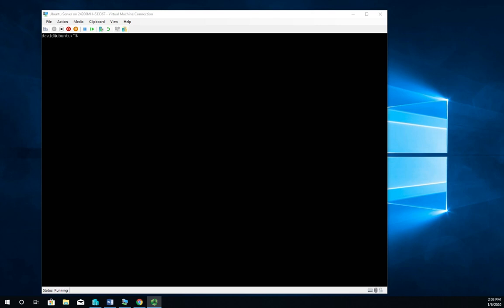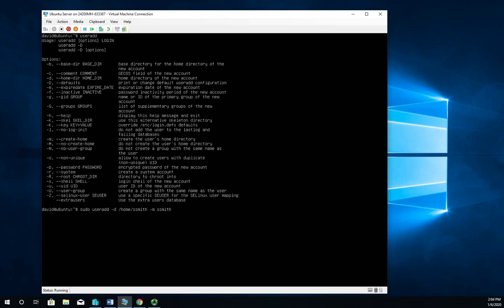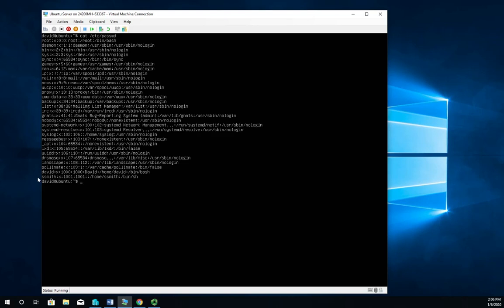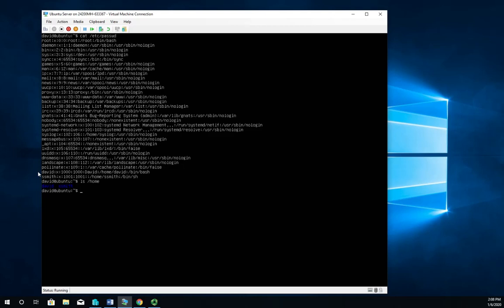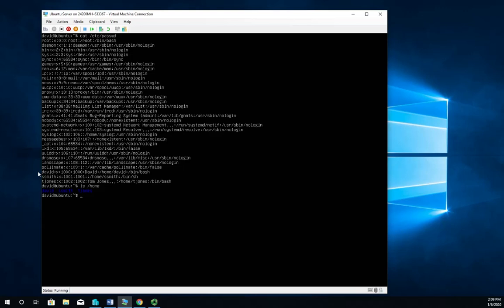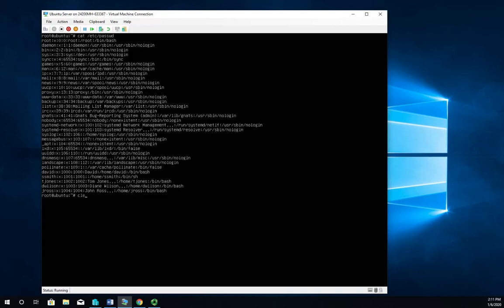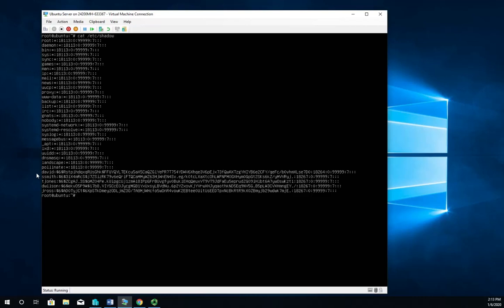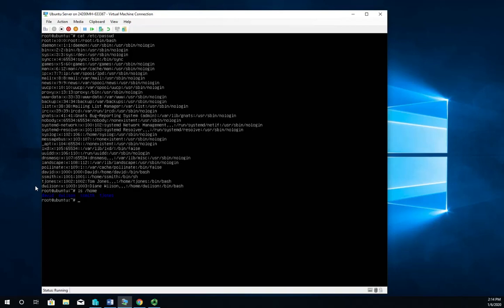Working with User Accounts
Adding and removing user accounts in Ubuntu Server